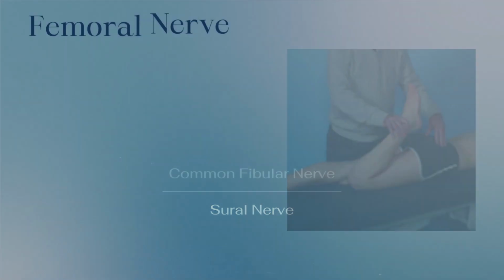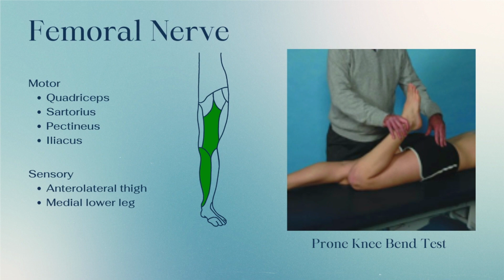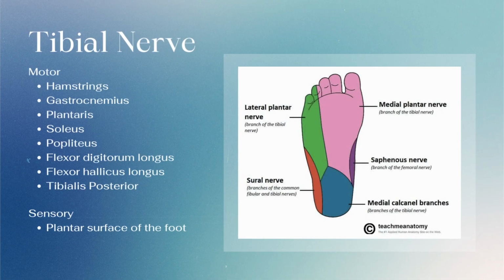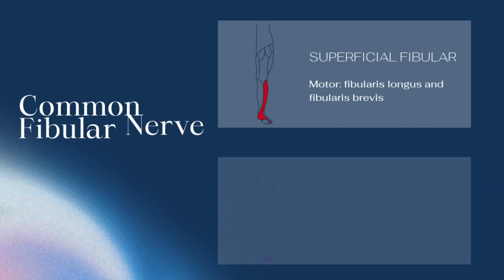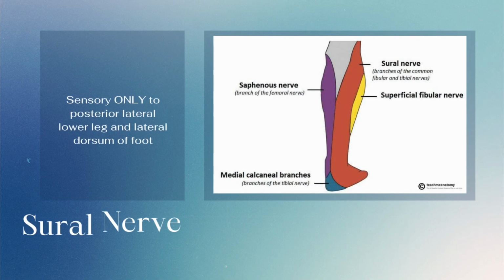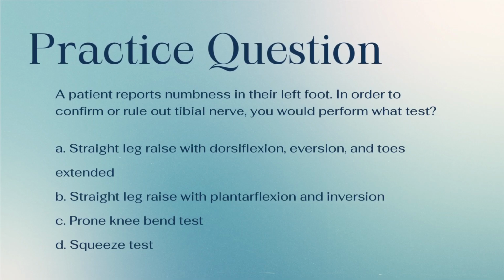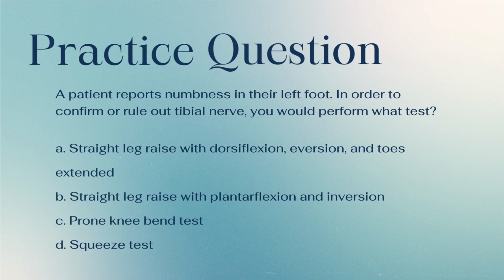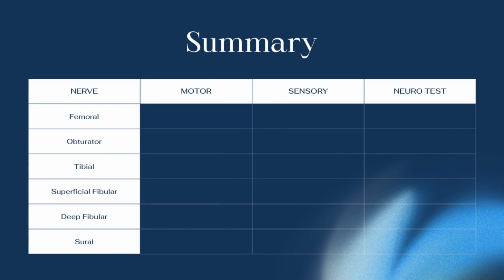Lower Extremity Peripheral Nerve with NPTE NM Practice Question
Check out this video for lower extremity peripheral nerves. This content covers the peripheral nerves in the lower extremity such as femoral, obturator, tibial, deep fibular, superficial fibular, and sural. After a short content lesson, there is a practice question on peripheral nerves of the lower extremity.

Episode Highlights
00:00 Introduction
00:23 Femoral Nerve
01:26 Obturator Nerve
01:38 Tibial Nerve
02:46 Common Fibular Nerve
03:30 Sural Nerve
03:51 Practice Question 1
05:30 Practice Question 1 Answer
05:41 Summary on Lower Extremity Nerves

Lower Extremity Myotome, Dermatome, and Peripheral Nerve Chart
Lower Extremity Special Tests (orthopedic and neurovascular)
Lower Extremity Diagnosis (orthopedic and neurovascular)